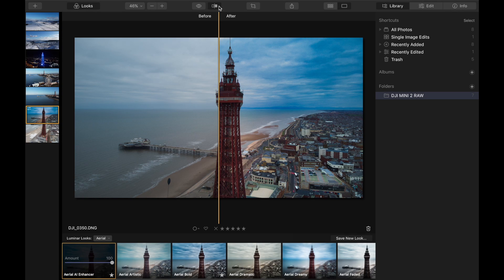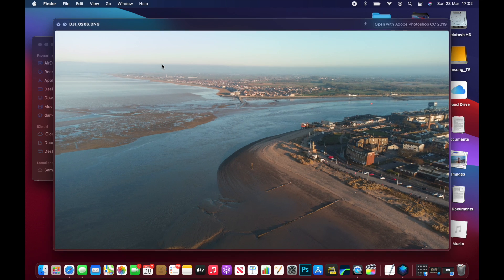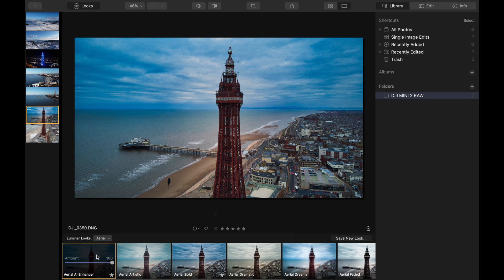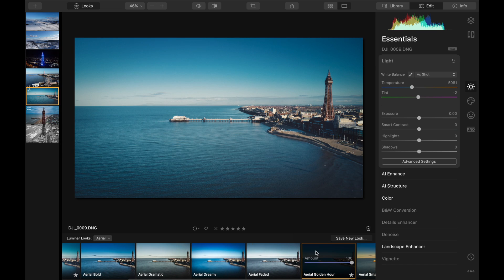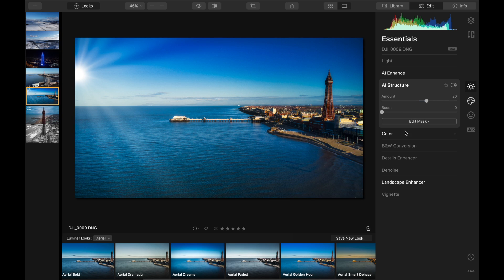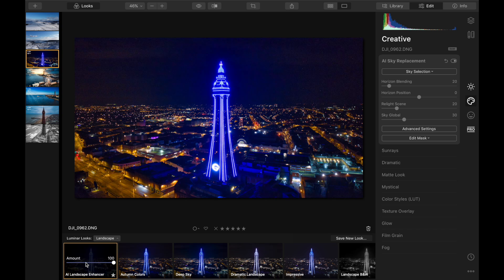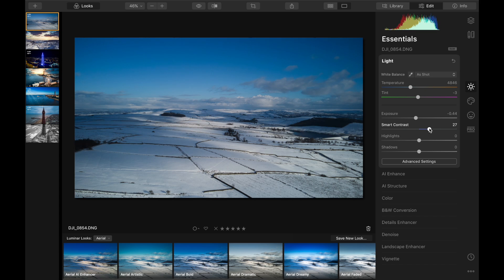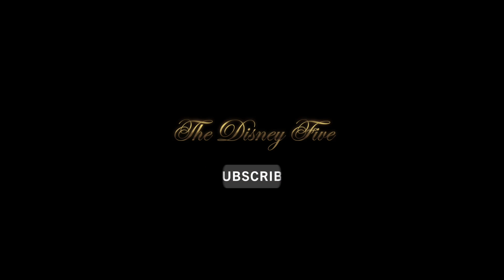DJI MINI 2 | HOW TO EDIT RAW PHOTOS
Today we show you how I edit DJI MINI 2 raw photos fast with Luminar 4.
I will be doing a mobile / iPad version soon too

Equipment we use in our videos -

DJI FPV Drone